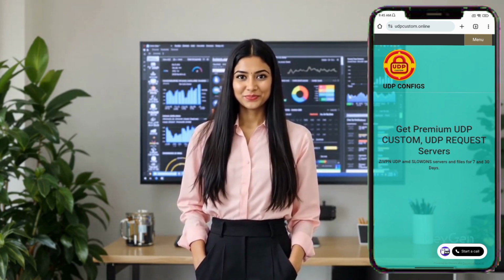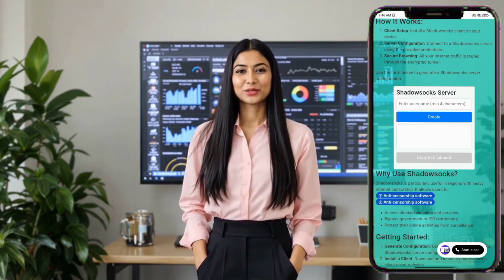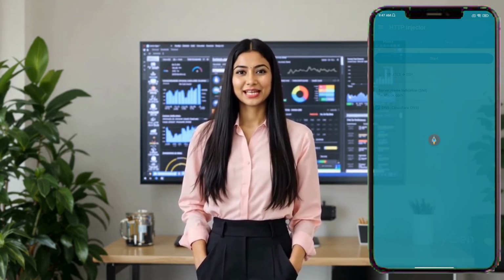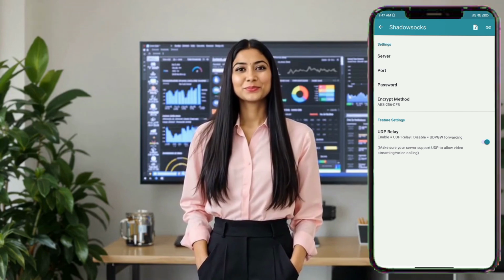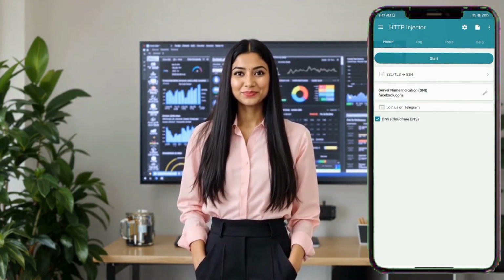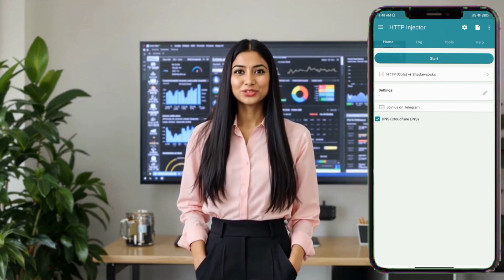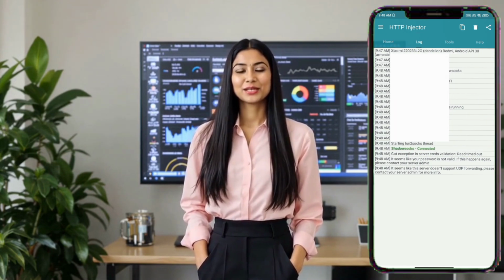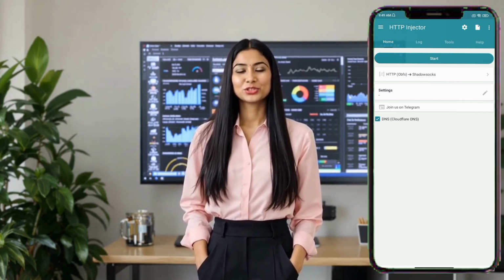How to Use ShadowSocks Server in HTTP Injector | Full Secure VPN Setup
Welcome to today’s step-by-step tutorial on how to create and use a secure ShadowSocks server in the HTTP Injector VPN app using the UDP Custom website.

Whether you’re new to VPNs or looking for a safer way to browse the internet, this guide will walk you through:

Creating a ShadowSocks server

Copying server credentials

Configuring HTTP Injector with proper settings

Connecting to the internet securely via the ShadowSocks protocol

This method improves your online privacy and helps protect your data while browsing.

🔐 Always use trusted tools and stay updated on digital privacy practices.

📲 Telegram & WhatsApp groups with more resources are linked below.